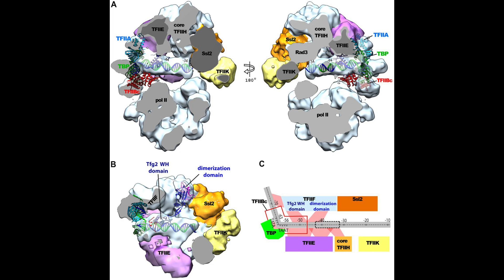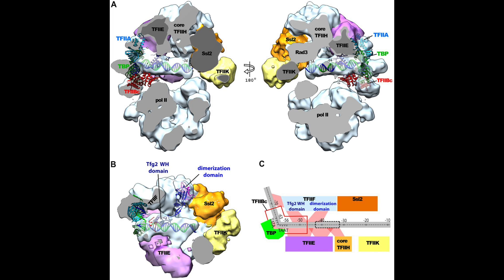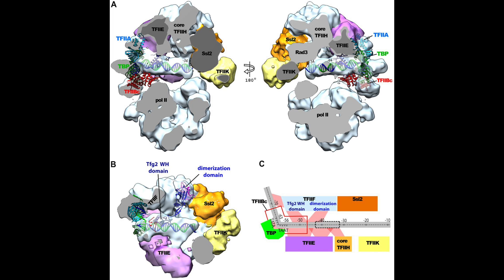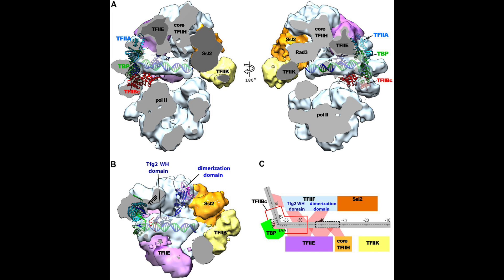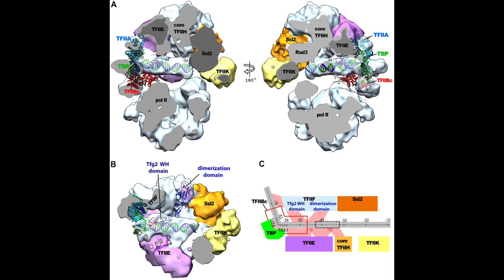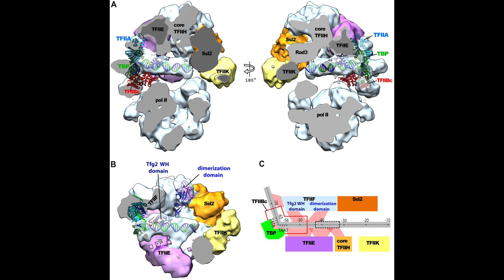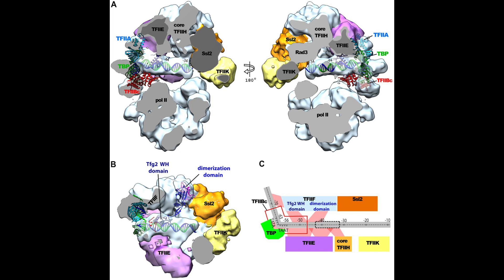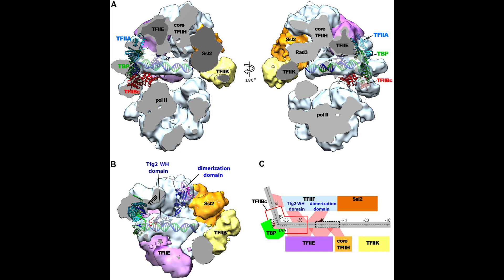Study biochemistry with me! (Transcription/Pre-initiation complex) [ASMR Whisper]